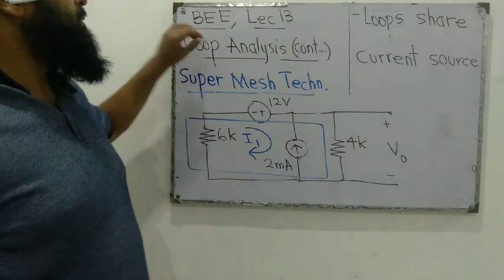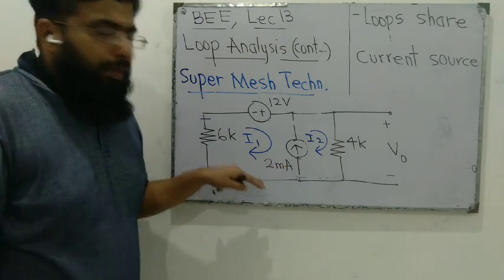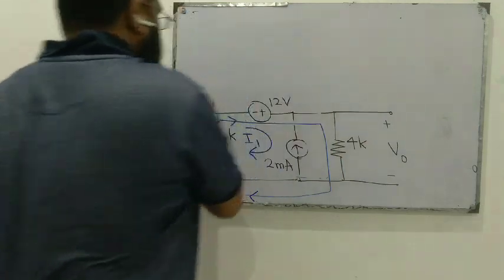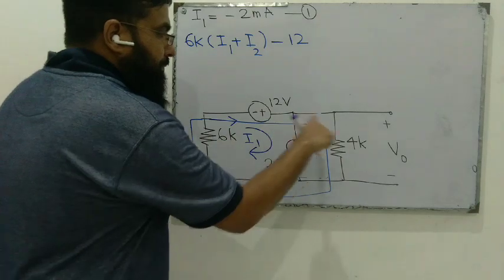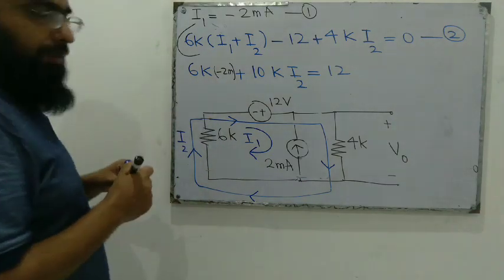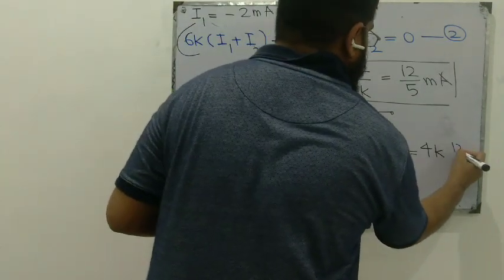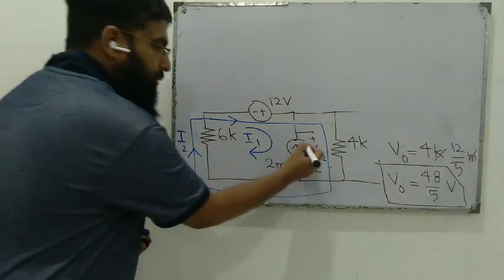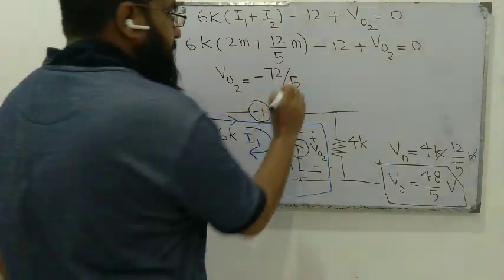Loop Analysis|Super Mesh|Circuit Analysis|BEE Summer 2020 (13)